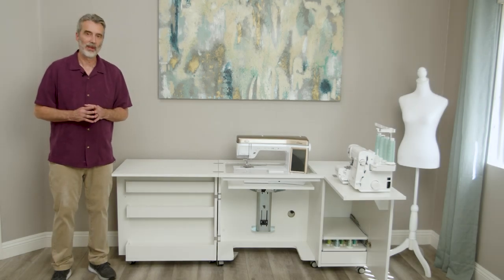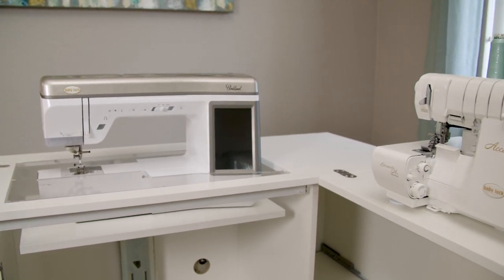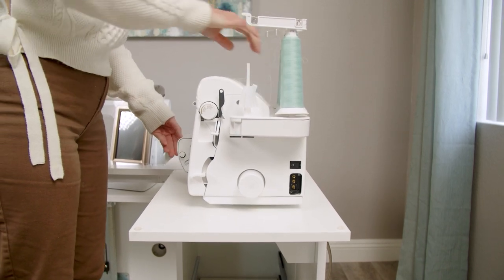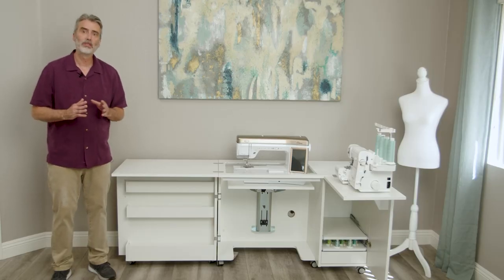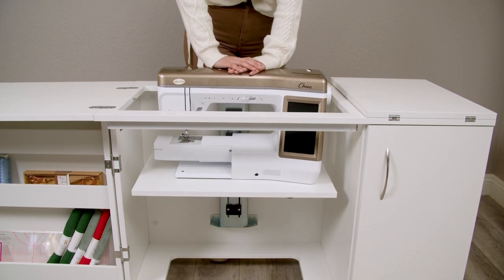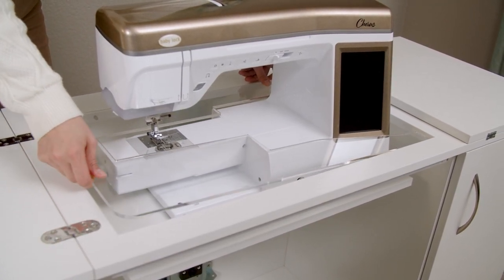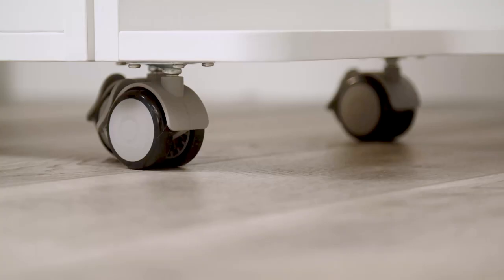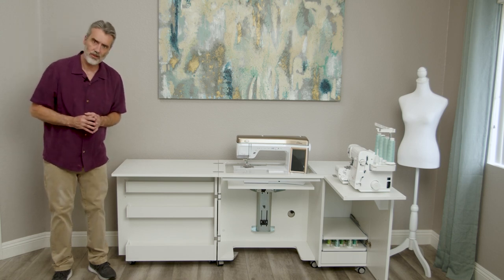The Comfort Deluxe Sewing Cabinet by SewFine Cabinets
The Comfort Deluxe, by the SewFine Cabinet Company, provides space for both a sewing machine and a serger.

It comes with plenty of storage space with shelves on the door, a soft close drawer and thread storage.

Like all SewFine cabinets, the Comfort Deluxe comes completely assembled from the factory.